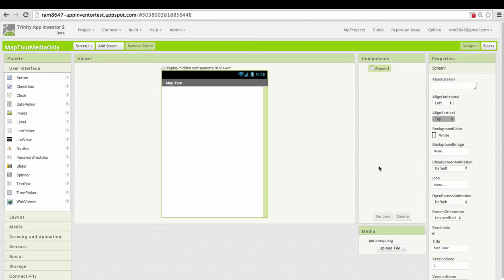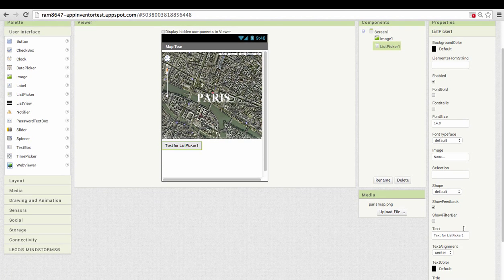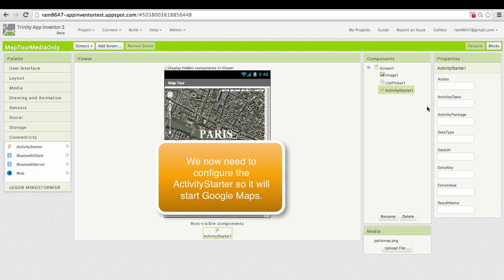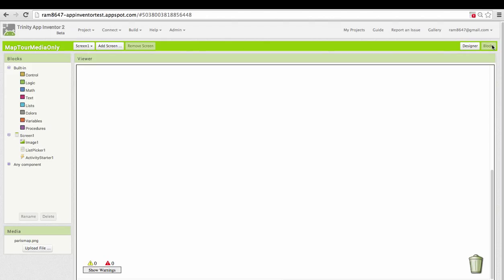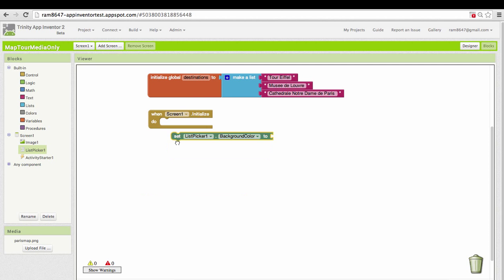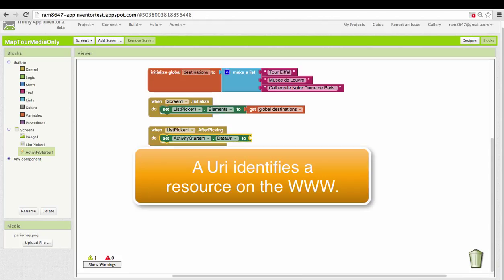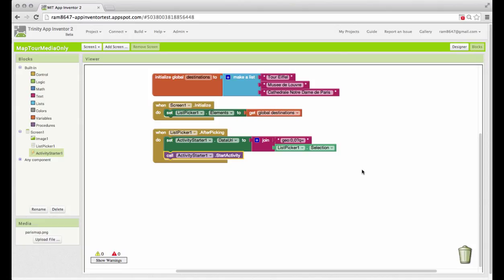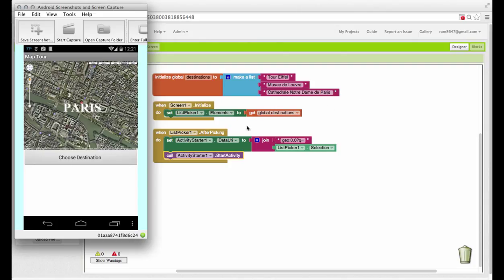MapTourTutorial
An 8 minute tutorial that uses App Inventor's ActivityStarter component to launch Google Maps.